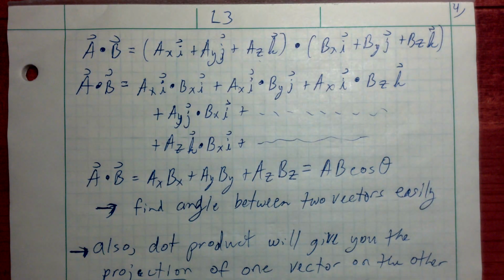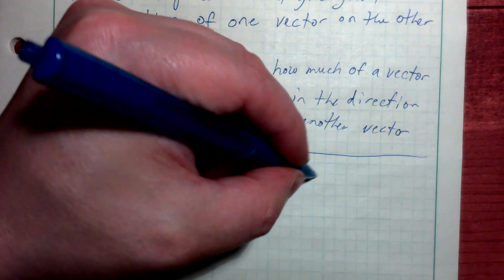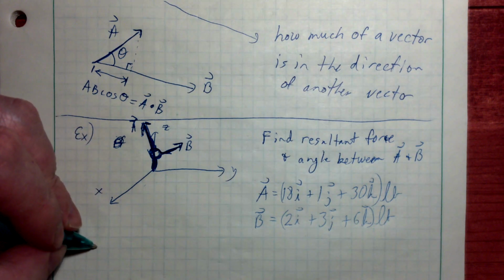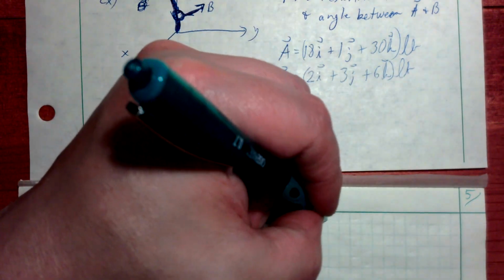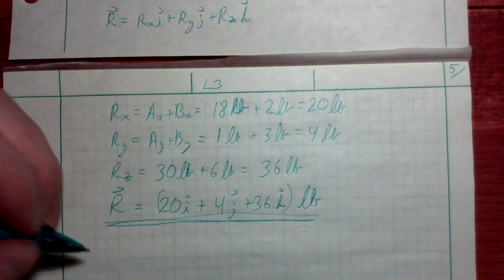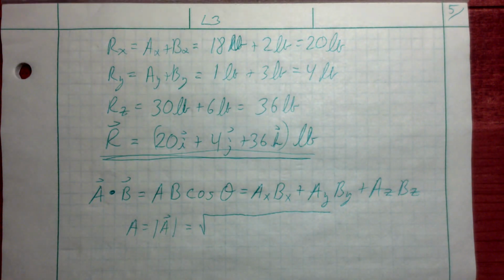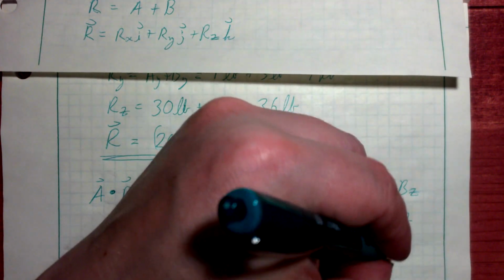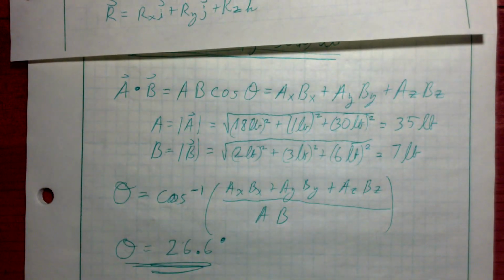Statics Lecture 3 part 4 example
An example of using a dot product to find the angle between two 3D vectors. This is the fourth and final part of the third lecture of an Engineering Statics course.